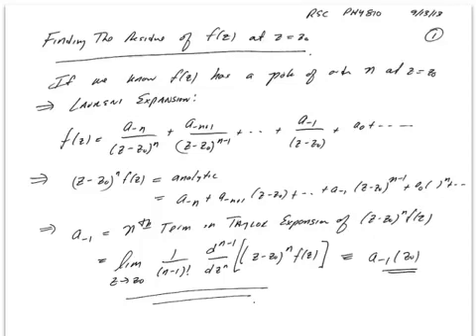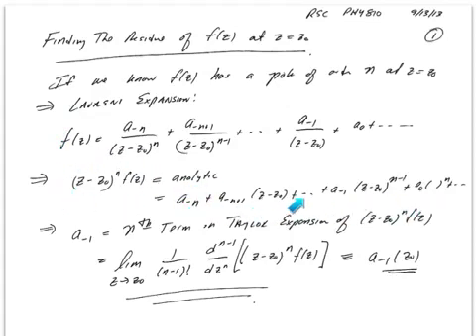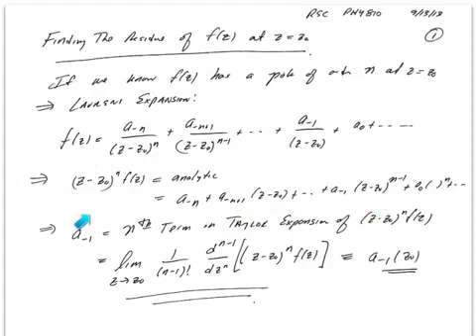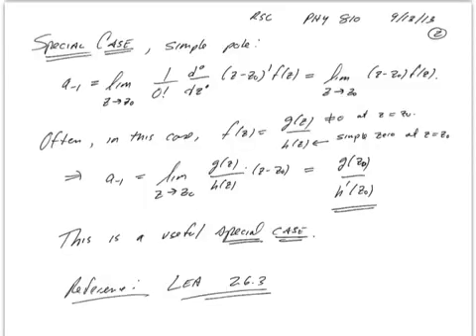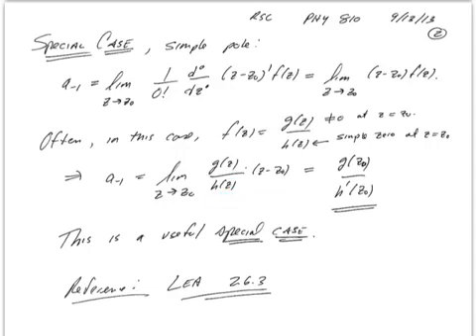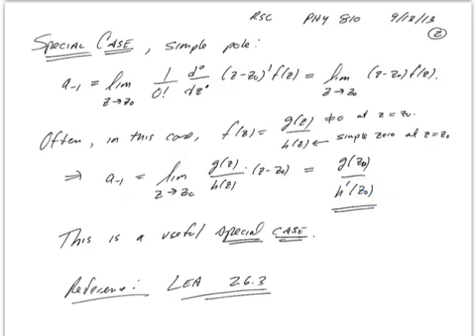Finding the Residue of a Function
Finding the residue of a function, when the function has a pole of known order n.